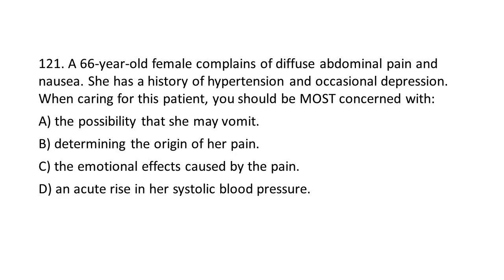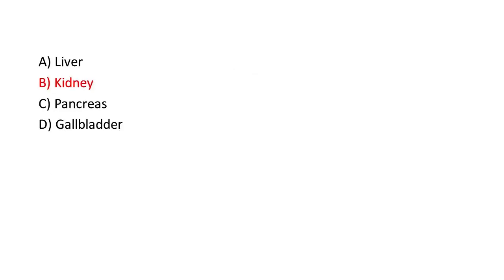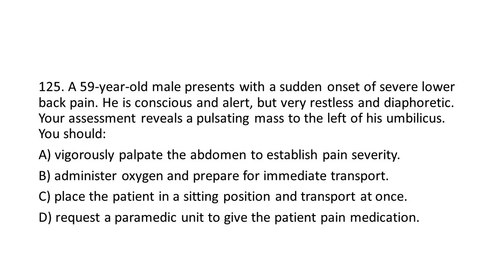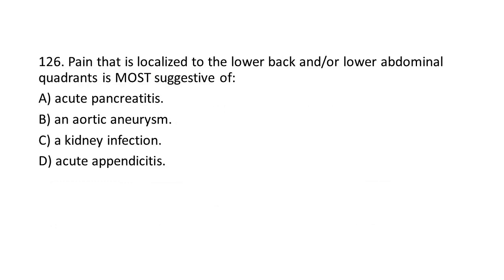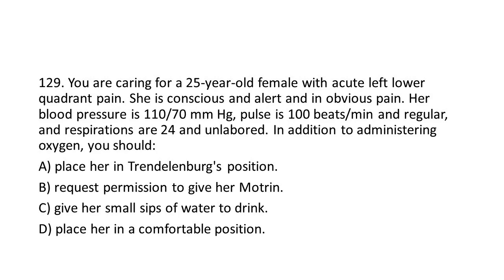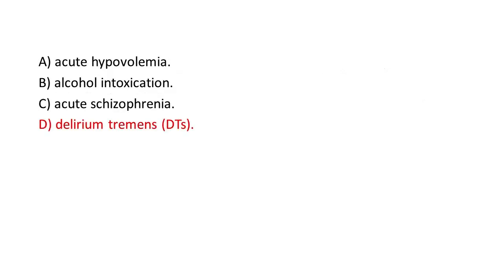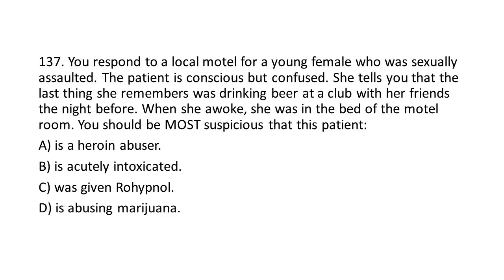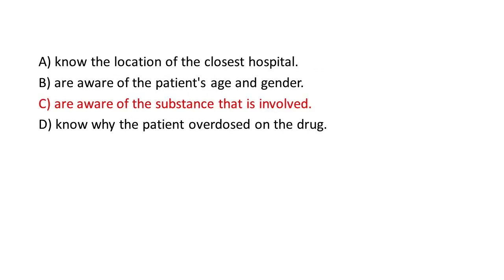EMT Practice Test Part 7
EMT Prometric test practice
Paramedic Prometric test
Latihan ujian kompetensi EMT